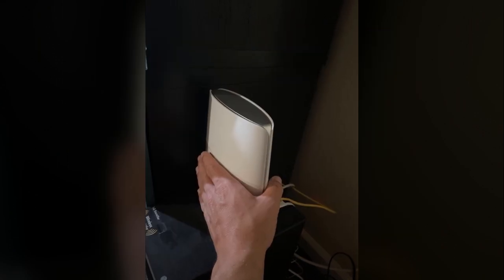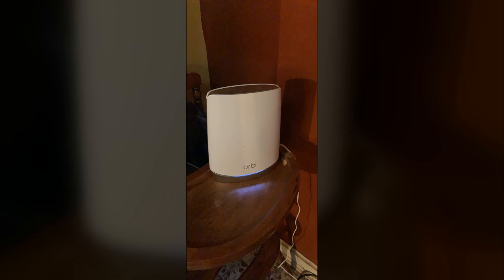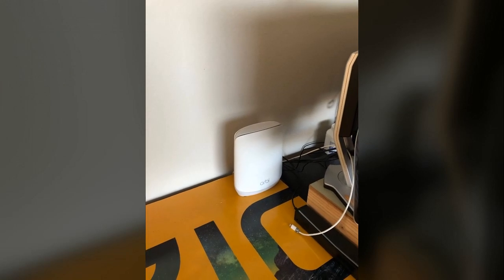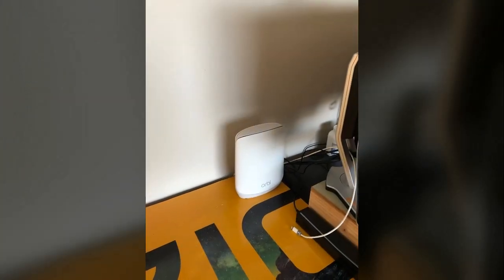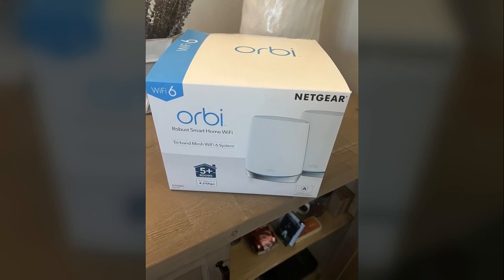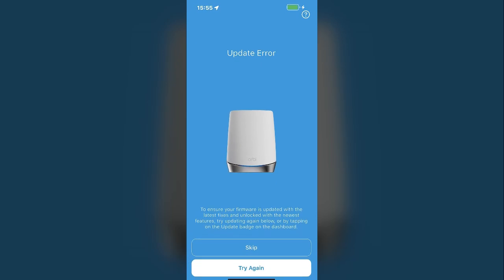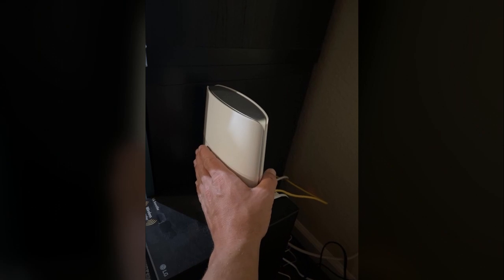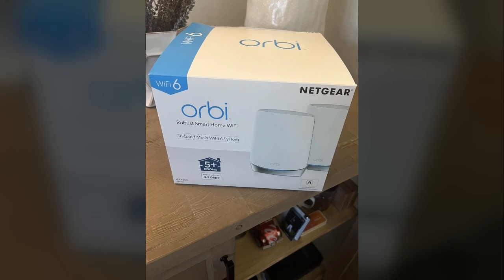The NETGEAR Orbi Mesh WiFi 6 System RBK753 Router: A Closer Look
Unboxing and testing the Netgear Orbi WiFi 6 RBK753 mesh system!  We'll cover setup ease, speed performance in various locations, range extension capabilities, and app functionality.  See if this system delivers on its promises of seamless, high-speed WiFi throughout your home.  We'll also discuss value for money and compare it to other mesh systems on the market. Find out if the RBK753 is the right mesh WiFi solution for you.